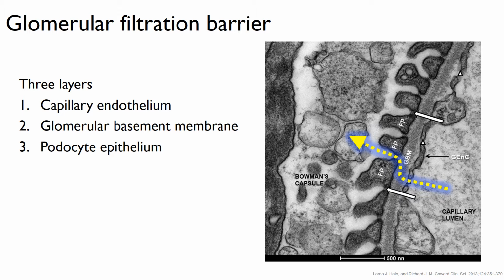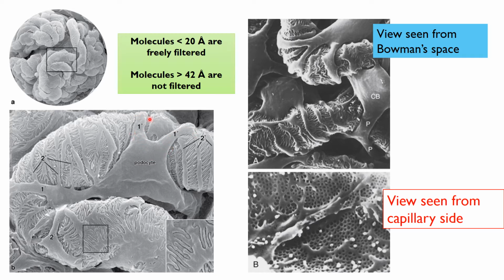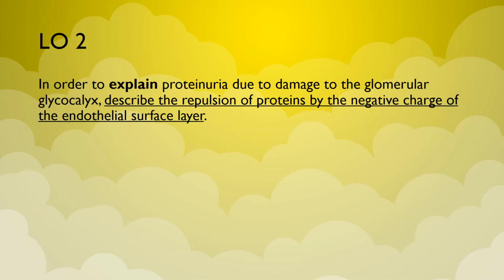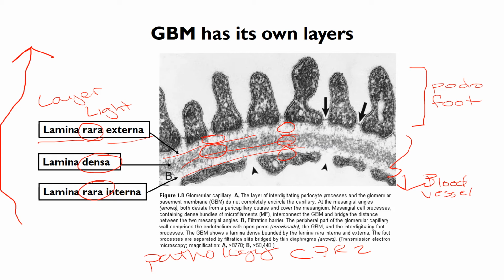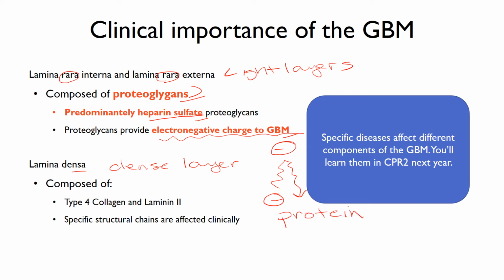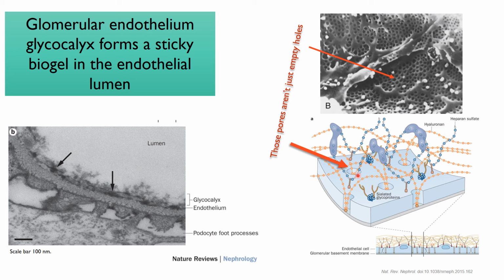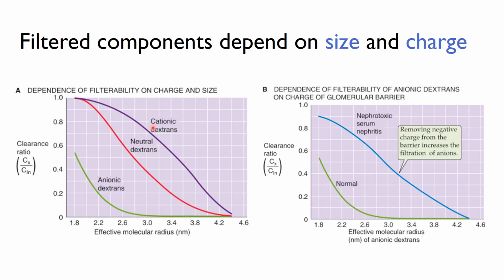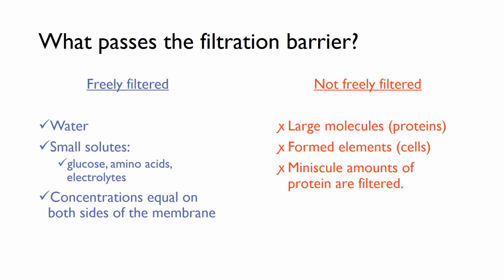LO 1-2 Renal Function (Pierce)